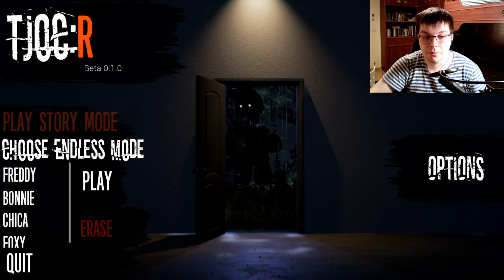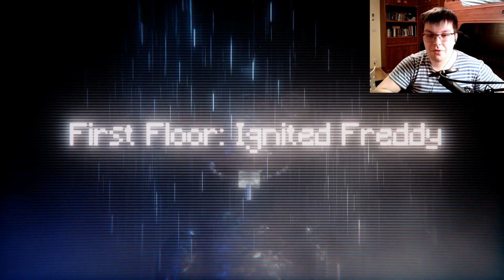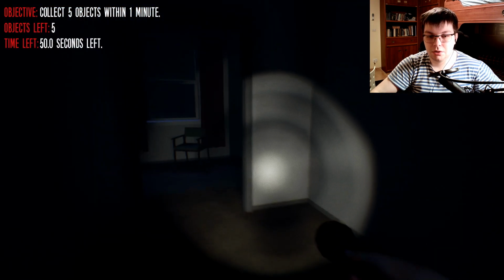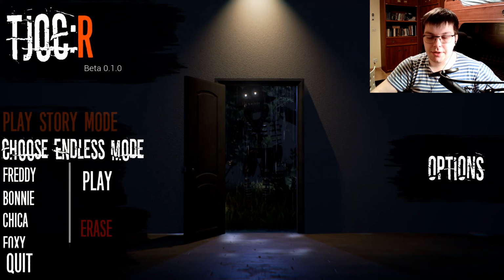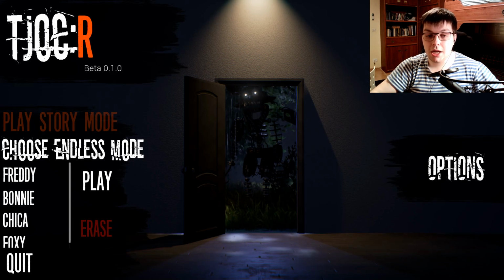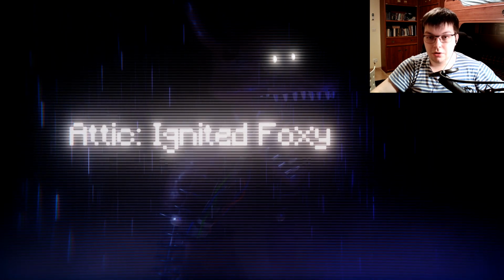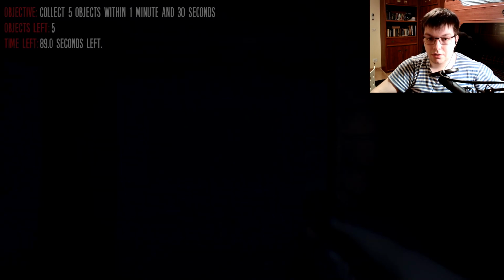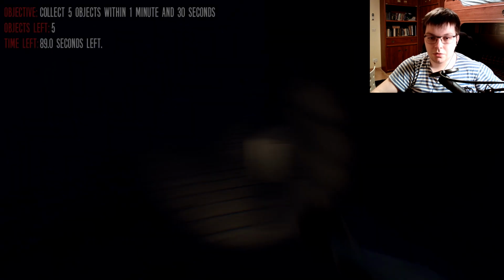RUNNING FROM IGNITED [The Joy of Creation: Reborn]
Hello everyone!!! I am LInk02, and I am making reaction mash-ups on various YouTube videos related to SFM, FNaF, Baldi’s Basics etc. for your entertainment!!!

With my help, it might be possible for new starters to advance forward in their YouTube career. Apart from that, people won’t need to search for specific reactions to the videos that long.

SUGGEST YOUR IDEAS (and reactors) IN THE COMMENTS DOWN BELOW!!!
NO SPAMMING AND SWEARING!!!
ALSO RING A BELL FOR GET NOTIFIED ABOUT THE LATEST VIDS!!!